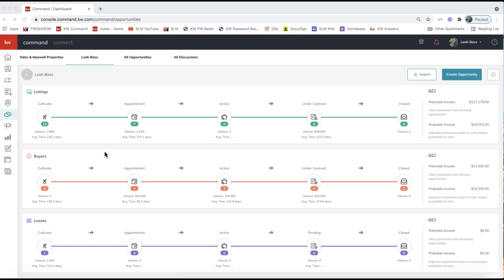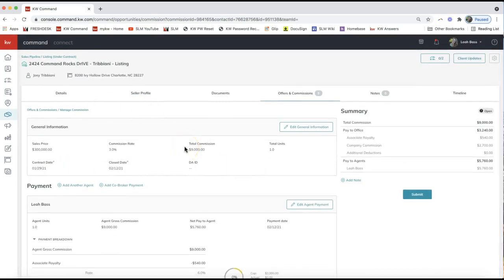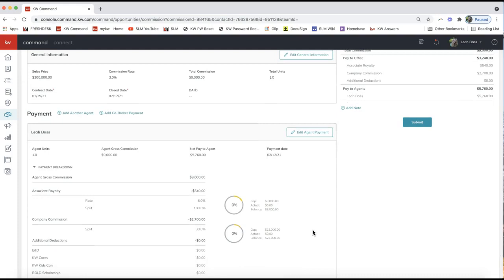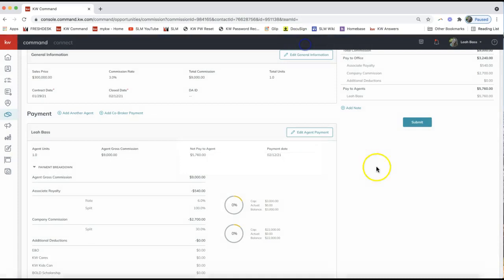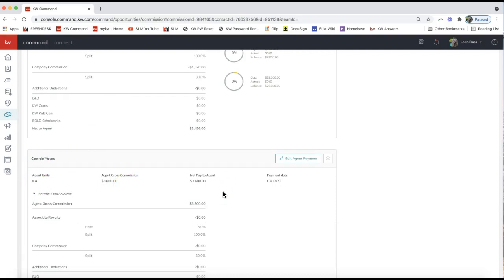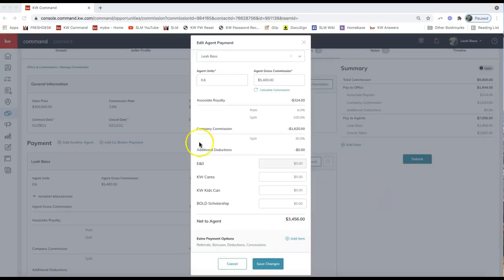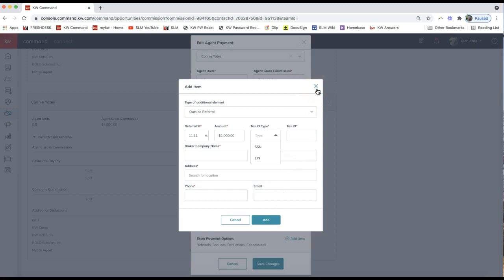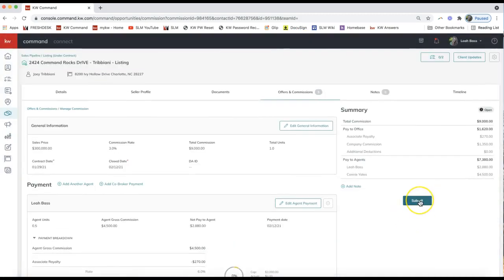Command Tip - Adding an Outside Referral to a Commission Request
Learn how to add an outside referral to your commission request, as an individual agent and with a team split, with Leah Aukskalnis of Scott Le Roy Marketing! Tip Video - Learn to add an Offer and Commission Request 101